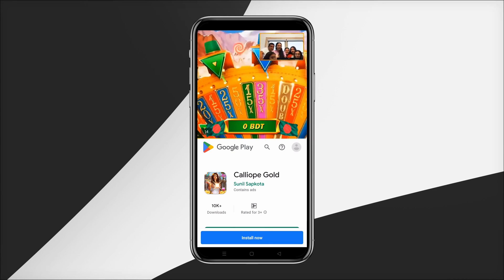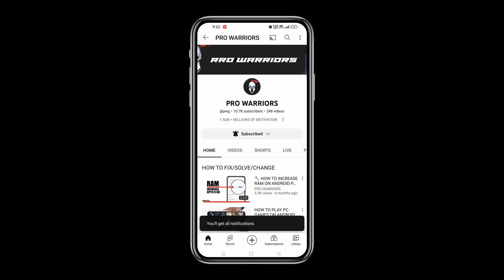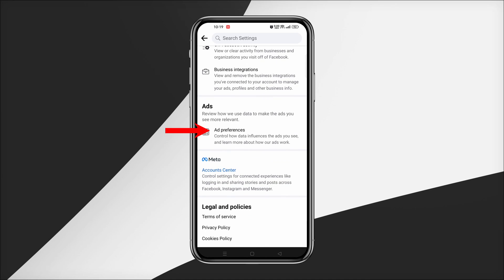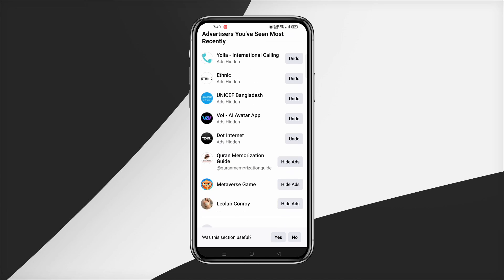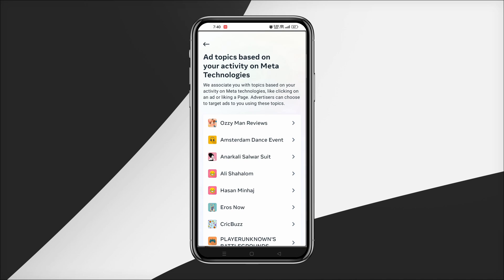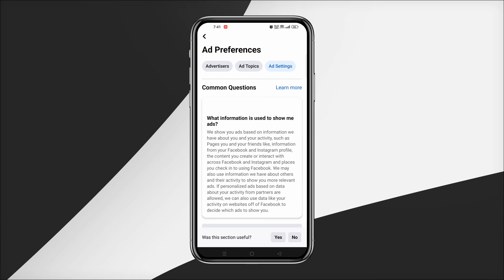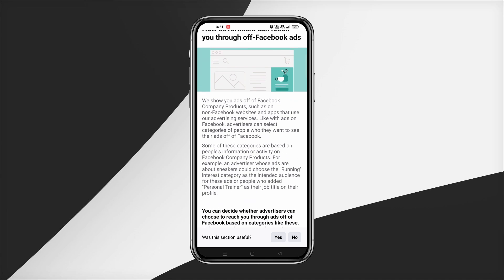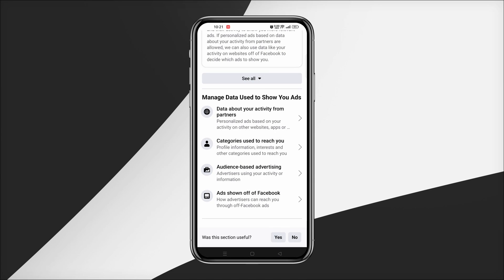HOW TO BLOCK FACEBOOK ADS ON ANDROID & iOS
stop facebook ads android,
disable facebook ads account recovery,
block facebook ads android,
deactivate facebook ads account,
remove facebook ads account,
block ads facebook app,
remove ads facebook android,
how to stop facebook ads on android phone,
stop all ads on facebook,
how to stop all ads on facebook,
how to stop ads on youtube and facebook,
how to stop automated ads on facebook,
how to stop bad ads on facebook,
how to stop boost ads on facebook,
how can i stop facebook ads,
how to stop facebook charging me for ads,
how to stop comments on facebook ads,
how do i stop facebook ads,
how to stop ads during facebook video,
how to stop dirty ads on facebook,
facebook remove ads from video,
how to stop ads from facebook,
how to stop ads on facebook news feed,
how to stop getting ads on facebook,
block facebook ads,
block facebook ads iphone,
block facebook ads video,
block facebook ads pihole,
block facebook ads ios,
block facebook ads ublock,
block facebook ads apple,
block facebook ads dns,
block facebook ads extension,
block facebook ads hosts file,
how to block facebook ads,
how to block facebook ads 2022,
block facebook ads adguard,
block fb ads android,
how to block facebook ads on android,
how to block all ads on facebook,
how to block ads on youtube and facebook,
how to block/remove ads from facebook app,
how can i block facebook ads,
how to block comments on facebook ads,
como não tomar block no facebook ads,
how to off/block ads on facebook decider king,
fb ad block,
how block facebook ads,
fb ad off,
facebook ad manager blocked,
facebook block add friend request,
how to block ads from facebook,
how to block facebook ads on iphone,